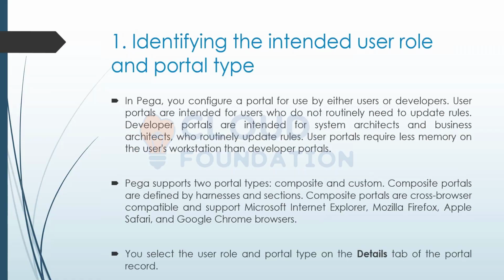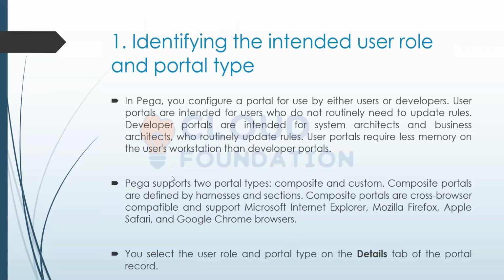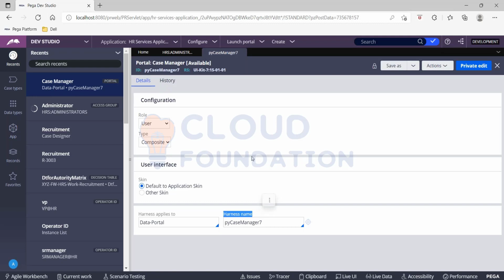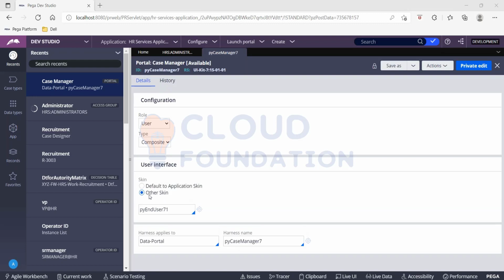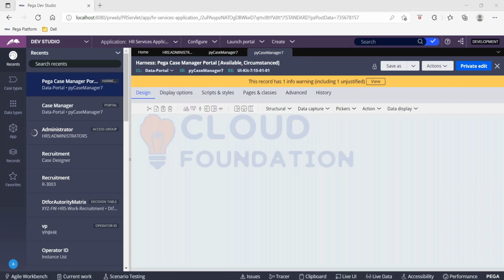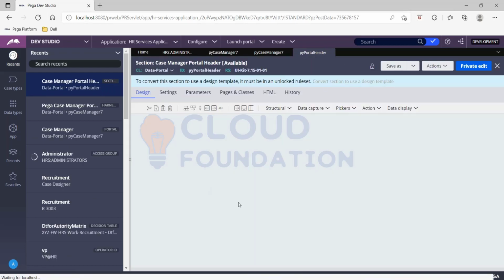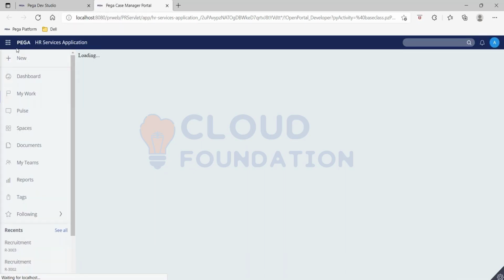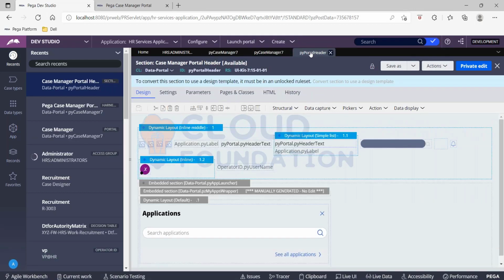Pega CSSA Training | Pega CSSA course | Pega CSSA Tutorial | Cloudfoundation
This video teaches you the fundamental concepts of Pega CSSA.
If you are looking to start your career in Pega CSSA Technology then Cloudfoundation provides online training on Pega CSSA.

This video covers on the concept of identifying the user role and portal type and about harness.